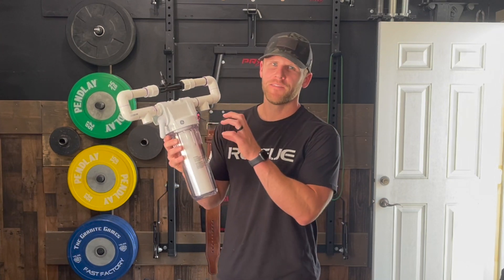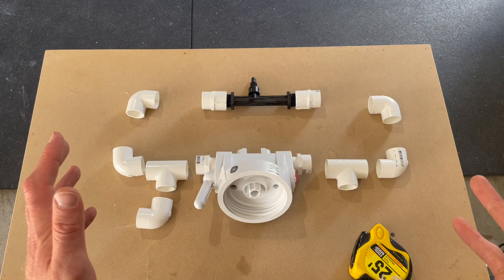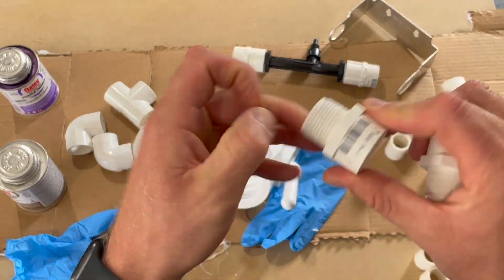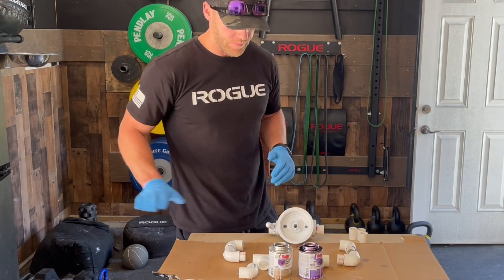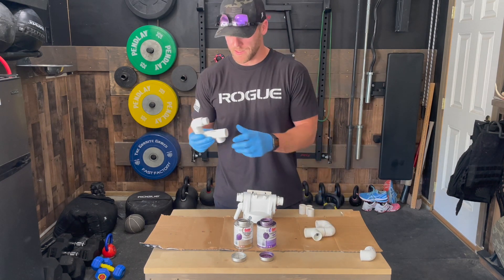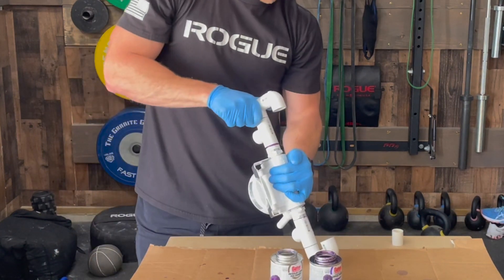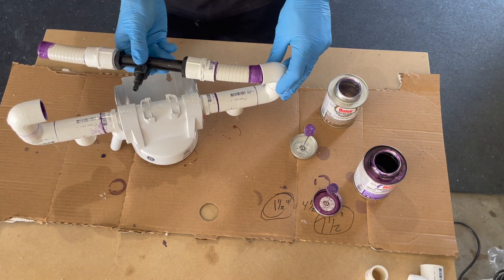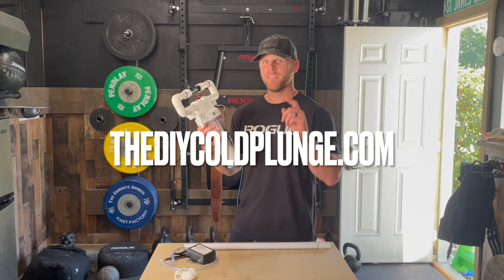Step by Step Sanitation System | DIY Cold Plunge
How I built a DIY water filtration & ozone sanitation system for my DIY Cold Plunge.

• GE Entire Home Water Filter System
• Filter Replacements
• Venturi Injector
• 3/4" PVC Elbow (non-threaded either side) x4
• 3/4" PVC T (non-threaded any side) x2
• 3/4" PVC Male Adapter (threaded one side) x2
• 3/4" PVC Female Adapter (threaded one side) x2
• 3/4" Standard PVC Pipe
• 3/4" Flexible PVC Tubing